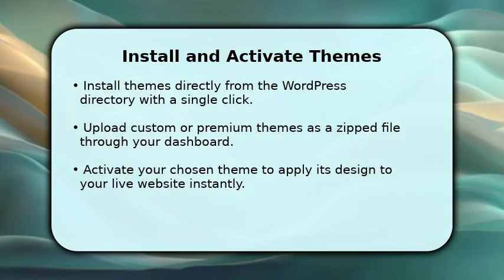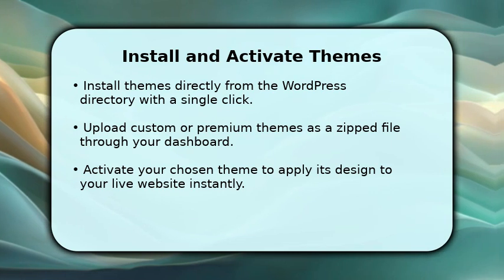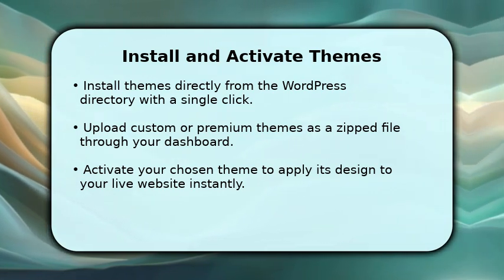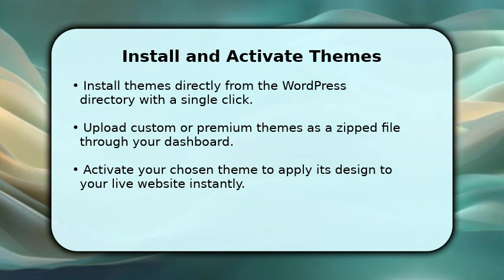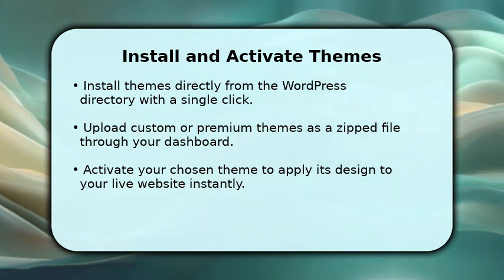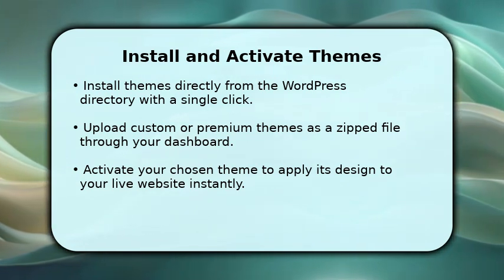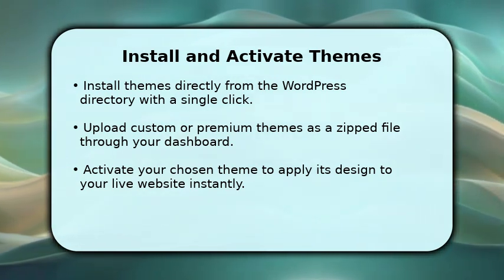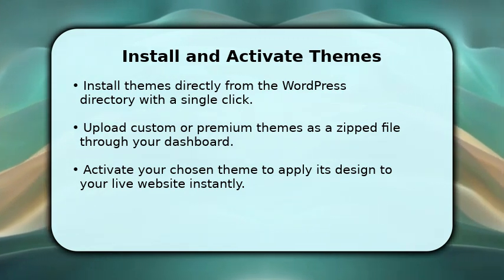How to Use WordPress Themes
▸ :^) How to use WordPress themes is a crucial skill for anyone looking to create a professional-looking website without extensive coding knowledge. In this video, we'll cover the basics of using WordPress themes and provide you with practical tips and tools to help you achieve your online goals. By the end of this tutorial, you'll be able to customize your theme, add plugins, and optimize your site for better performance.

We'll also discuss common pitfalls to avoid when working with WordPress themes, such as compatibility issues and slow loading times. With our expert guidance, you'll learn how to troubleshoot and resolve these problems, ensuring a seamless user experience for your visitors. .